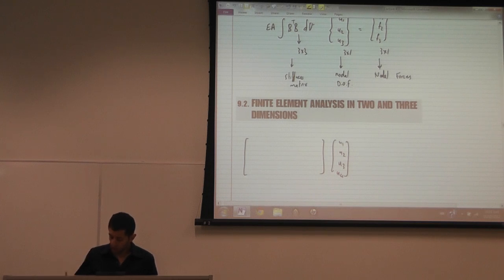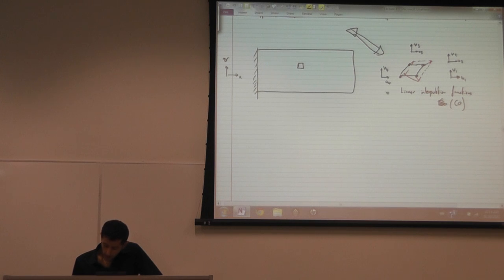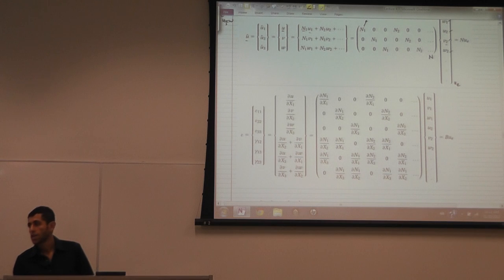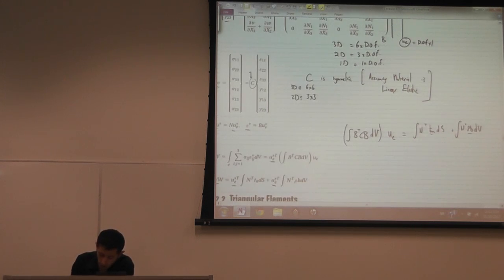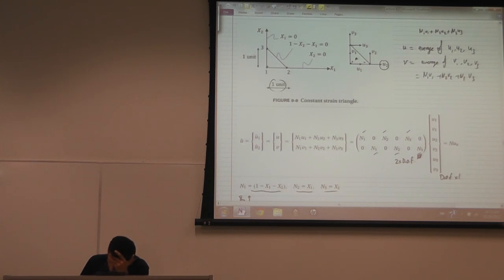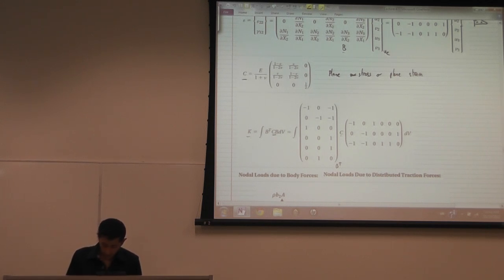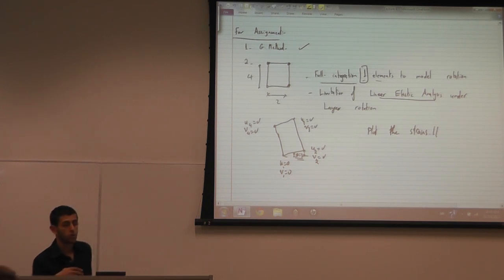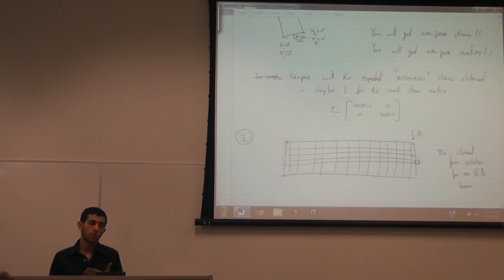Lecture 4 Video 3